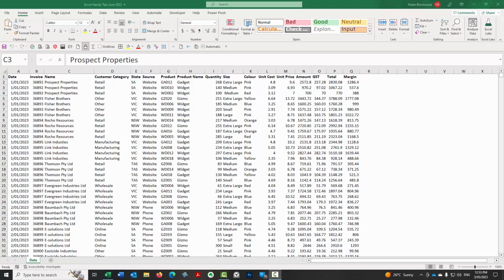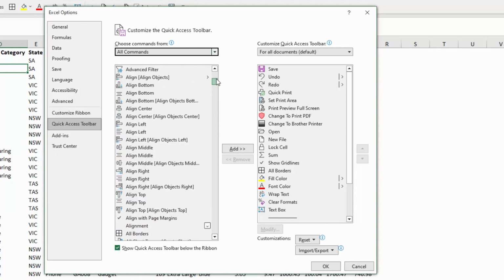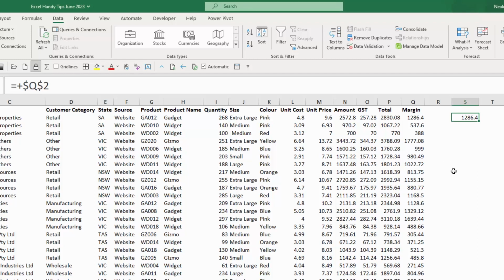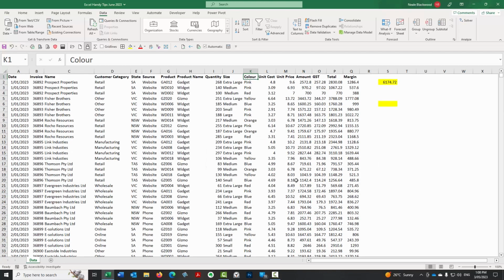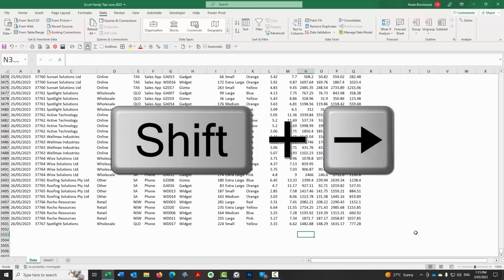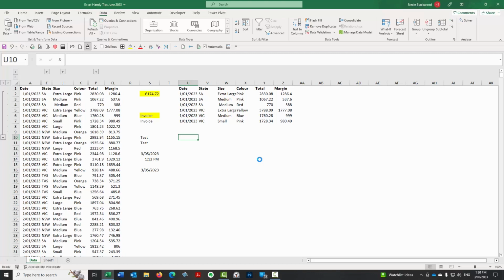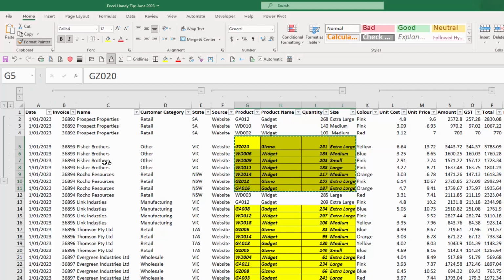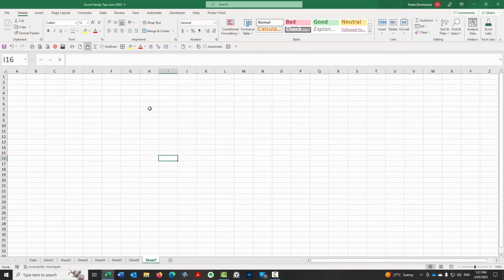Excel Tips: Handy Excel shortcuts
In this episode of Excel Tips, Neale Blackwood shares handy Excel shortcuts that can help speed up everyday tasks.

00:00 Welcome to Excel Tips

Files and folders shortcuts
0:45 Pinning files to lists to access them all the time
02:00 Quick Access for Folders
03:39 Quick Access toolbar – customise your icons

Keyboard shortcuts
06:15 Advantages of a full-size keyboard
07:26 Add $ to cell references using F4 function key
08:38 How to see underlying values in formulas using F9 function key
09:54 Open Save As dialog with F12 function key
10:21 Repeat last action with F4 function key
15:14 Today’s date keyboard shortcut
16:49 Keyboard shortcut for SUM function.
17:54 Shortcut to group rows and columns to make it easy to hide and unhide
20:32 New keyboard shortcut to open the Power Query window
22:25 Keyboard shortcut for Freeze Panes
22:54 Keyboard shortcut to apply filters and remove filters
23:25 Keyboard shortcut to Paste Values
23:54 Keyboard shortcut to open Data Validation dialog

Mouse shortcuts
25:12 Using the Format Painter
26:53 Quickly copy down a list
27:58 Right click shortcuts
Looking for more? You can read the article on handy Excel shortcuts in the June issue of INTHEBLACK